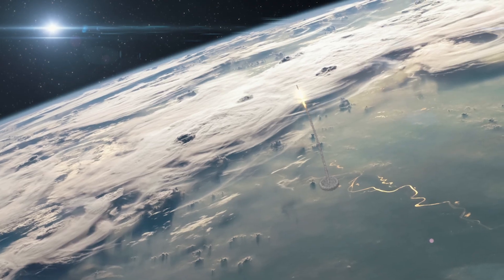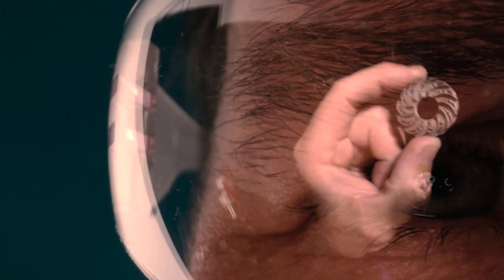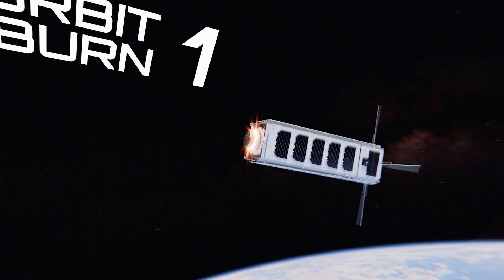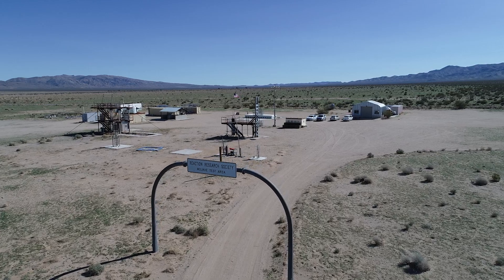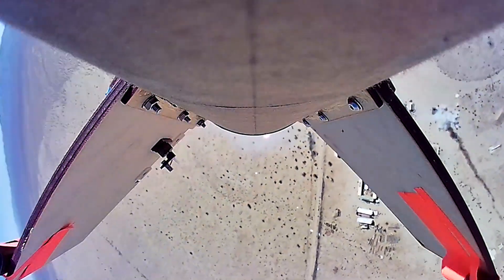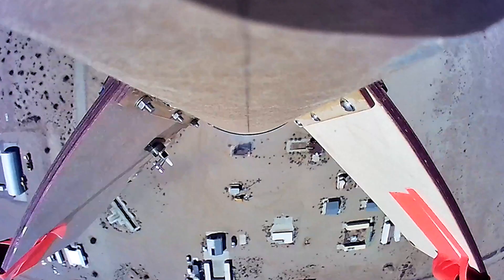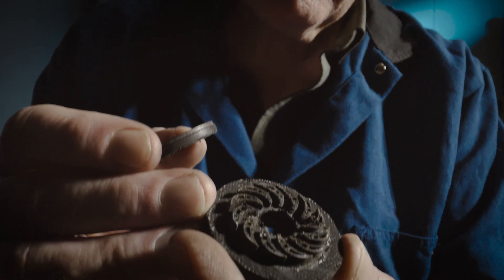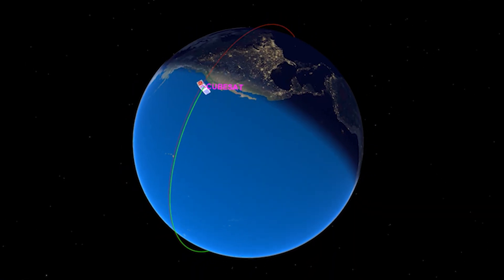Introducing Aerospace's Prototype Deorbit Motor: A New Solution for Safe Spacecraft Retirement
A team at Aerospace developed a prototype deorbit motor that could enable space operators to safely retire their spacecraft on demand. This is now more essential than ever to space missions given the recent requirements adopted by the Federal Communications Commission (FCC).  The new rule requires space operators in LEO to deorbit their satellites within five years—instead of 25 years—of the completion of their mission, making end-of-mission capabilities critical to the space architectures of the future.

Capabilities like the deorbit motor bring forth much-needed solutions that can advance agility and flexibility to how missions are planned and executed. Future missions will need to implement new capabilities and concepts to improve the sustainability of space architectures and the broader space ecosystem.

“Aerospace has a long history in the analysis and theoretical understanding of space debris and management,” said Fuller. “This innovation can contribute more directly to deorbiting small satellites, very quickly after their missions are completed.”